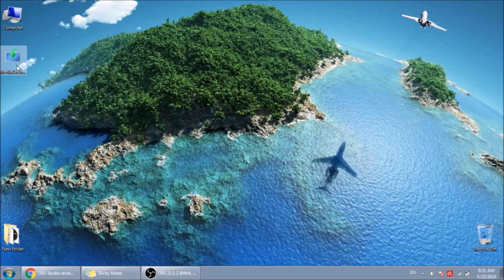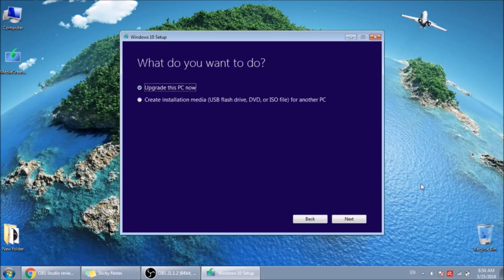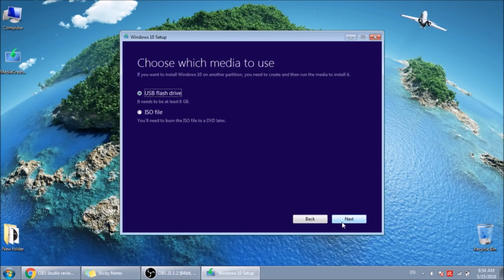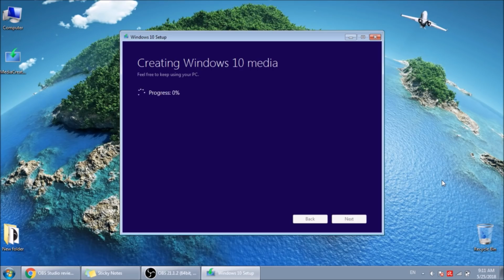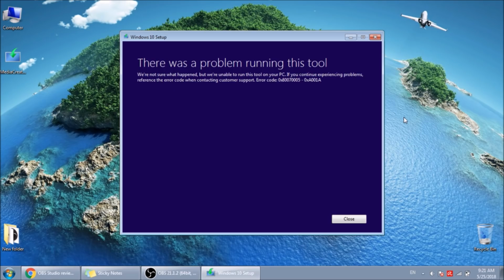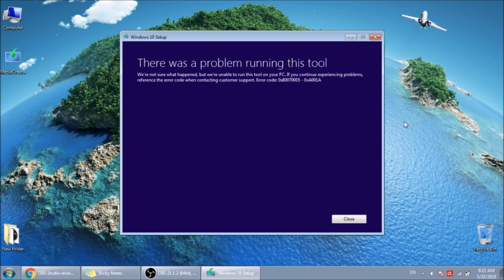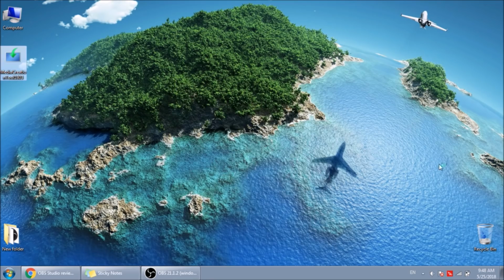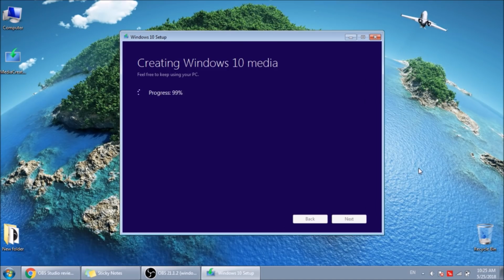Windows 10 HOW TO - Bootble USB + Error FIX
Step by step tutorial on how to make a bootable usb drive with Windows 10 on it using the Media Creation tool and also how to fix an error you might get while making the bootable drive.

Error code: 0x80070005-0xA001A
There was a Problem Running this Tool- We’re not sure what happened, but we’re unable to run this tool on your PC.  If you continue experiencing problems, reference the error code when contacting customer support. Error code: 0x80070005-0xA001A